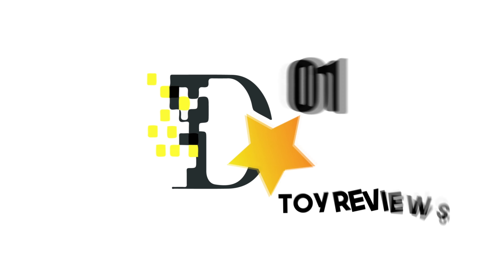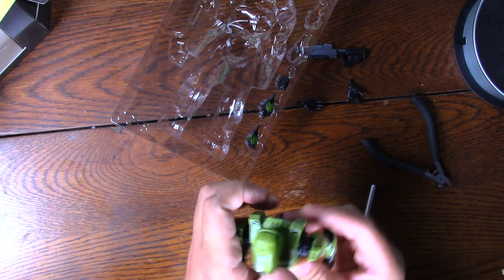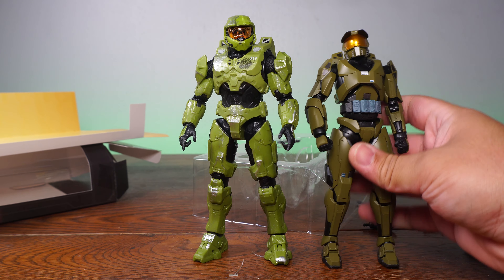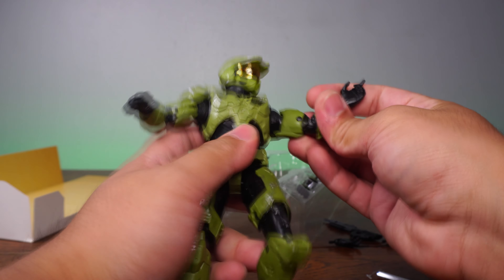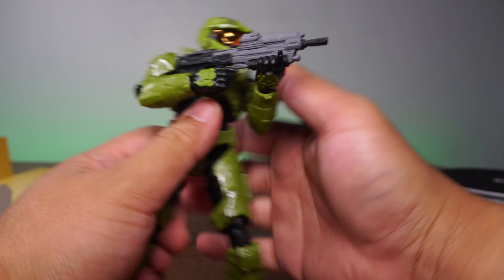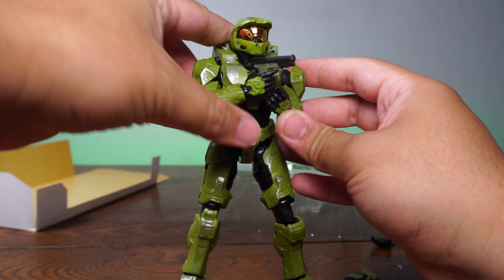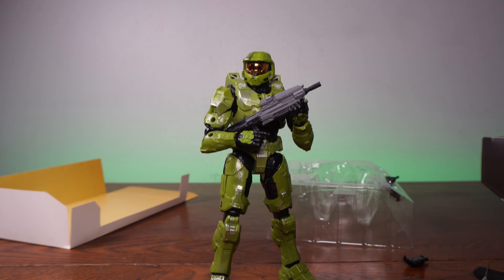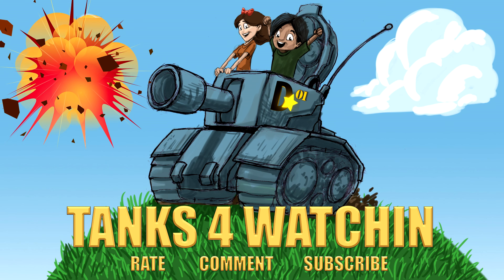Unboxing: Wicked Cool Toys Master Chief from Halo Infinite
Timestamps:
Intro 0:00
Paint and Detail 1:00
Articulation and Scale 4:37
Accessories 8:24
Conclusion 13:11
Showcase 15:35

Written by: Dexter Arafiles
Directed by: Janelle Arafiles
Art By: Rigo Martinez and Ron Hunt